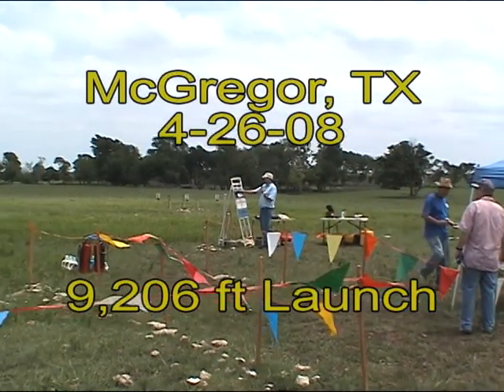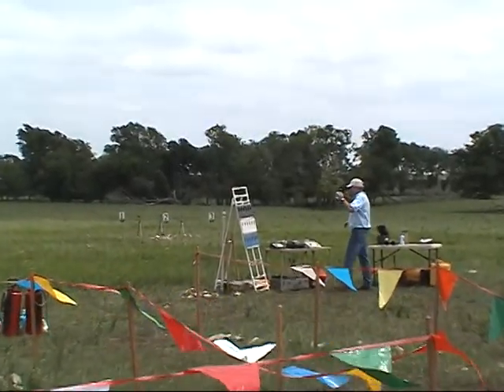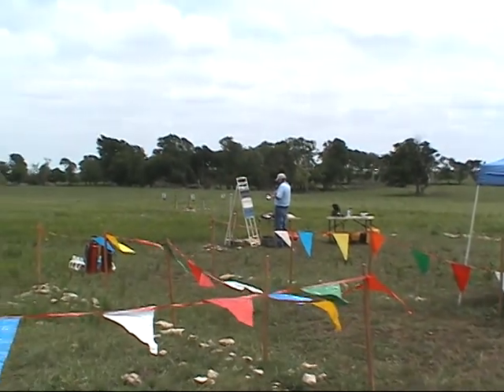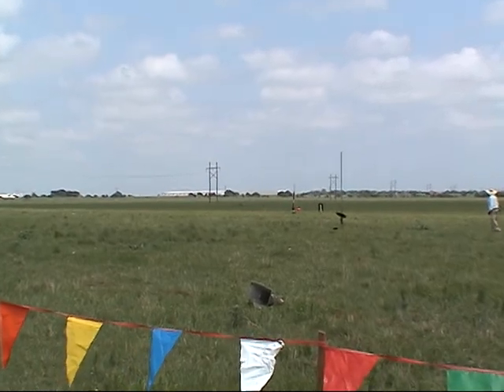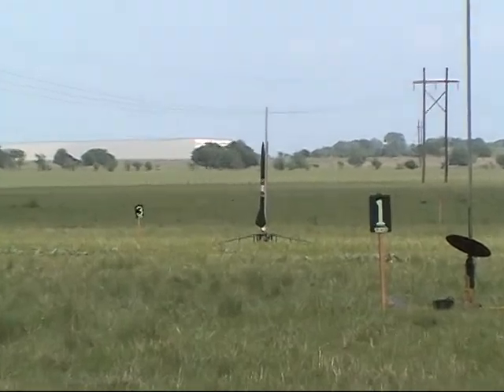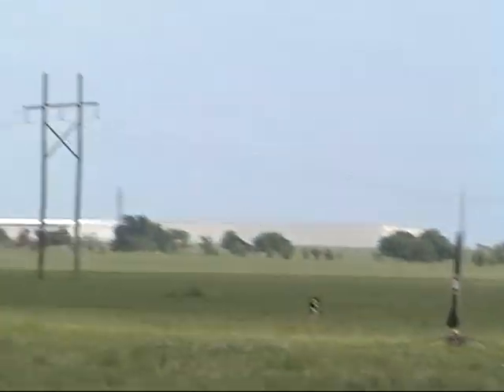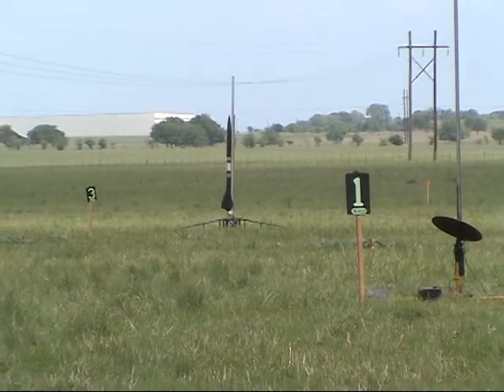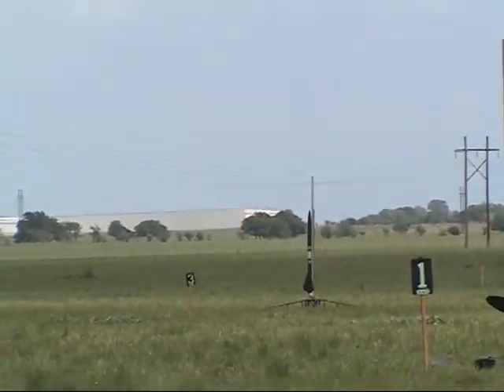9,206 ft Rocket Launch - McGregor, TX - 4.26.08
High-Power rocket launch in McGregor, TX.  9,206 ft. 4.26.08